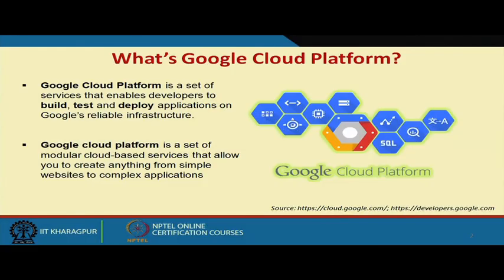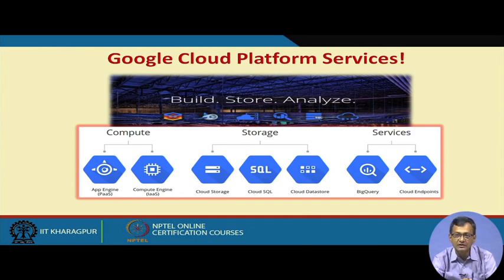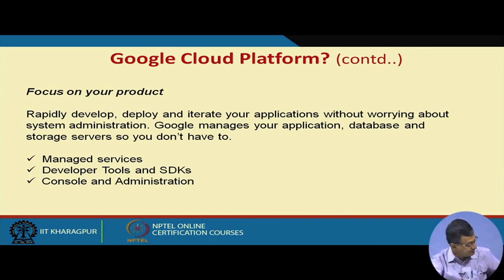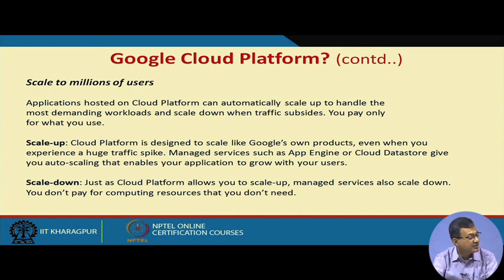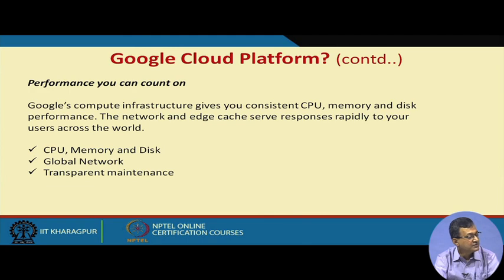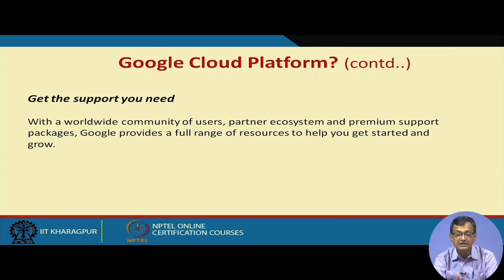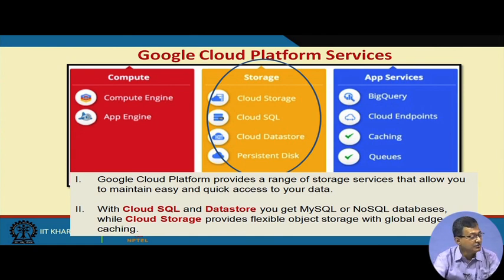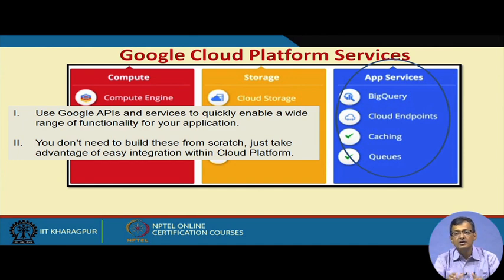Cloud Computing Case Study - Google Cloud Platform (GCP)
Advantages, Google Cloud Platform Services, Host your web-page, Build your web-app

 To access the translated content:
1. The translated content of this course is available in regional languages.
 2. Regional language subtitles available for this course
 To watch the subtitles in regional languages:
 1. Click on the lecture under Course Details.
 2. Play the video.
 3. Now click on the Settings icon and a list of features will display
 4. From that select the option Subtitles/CC.
 5. Now select the Language from the available languages to read the subtitle in the regional language.